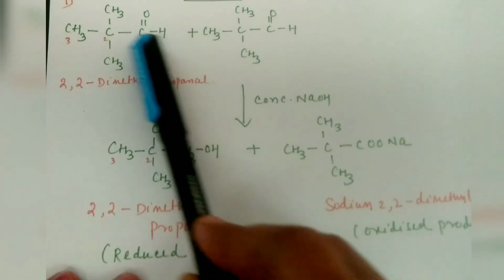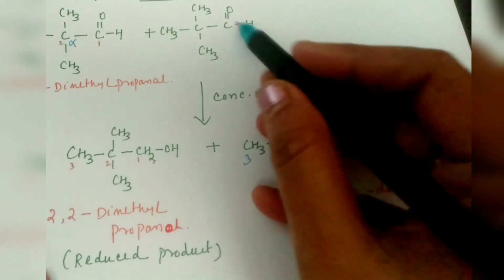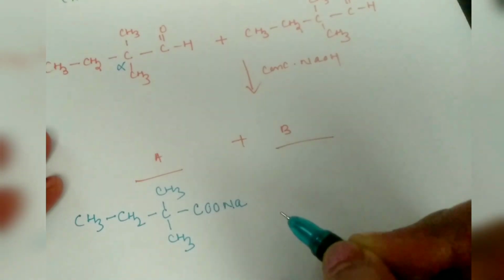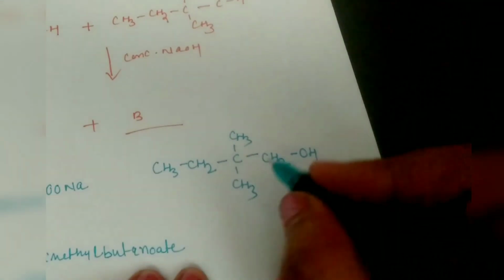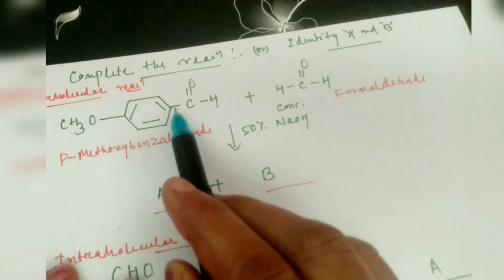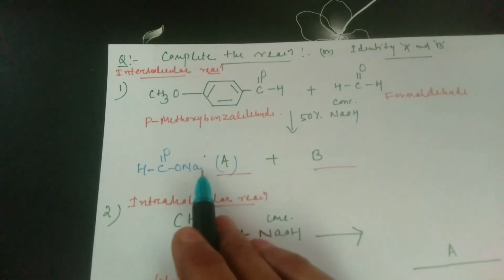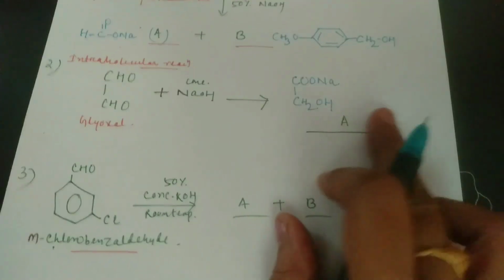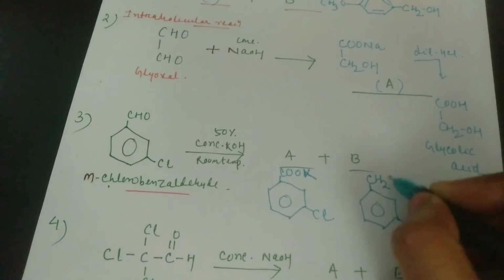𝗤𝘂𝗲𝘀𝘁𝗶𝗼𝗻𝘀 𝗿𝗲𝗹𝗮𝘁𝗲𝗱 𝘁𝗼 𝗖𝗮𝗻𝗻𝗶𝘇𝘇𝗮𝗿𝗼'𝘀 𝗥𝗲𝗮𝗰𝘁𝗶𝗼𝗻 | 𝗖𝗹𝗮𝘀𝘀 𝟭𝟮 | 𝗔𝗹𝗱𝗲𝗵𝘆𝗱𝗲𝘀 𝗮𝗻𝗱 𝗞𝗲𝘁𝗼𝗻𝗲𝘀